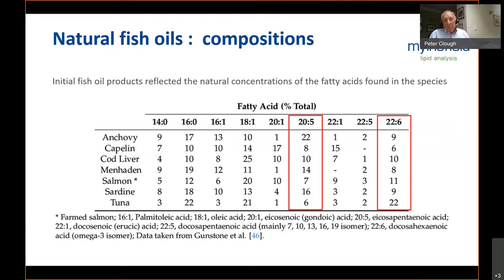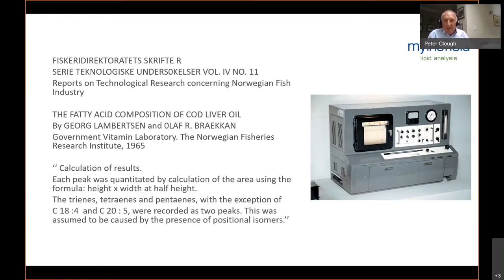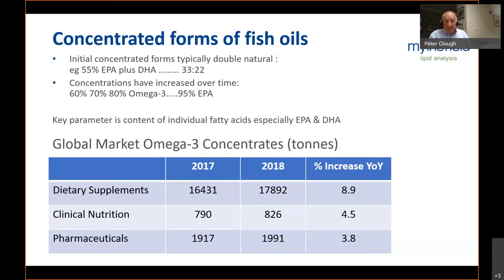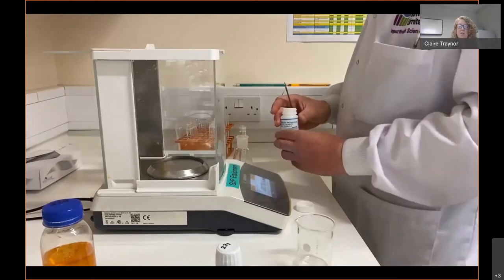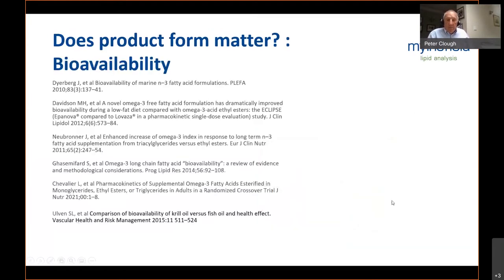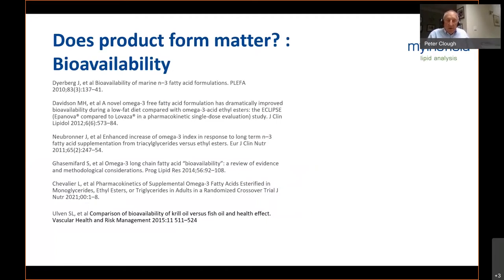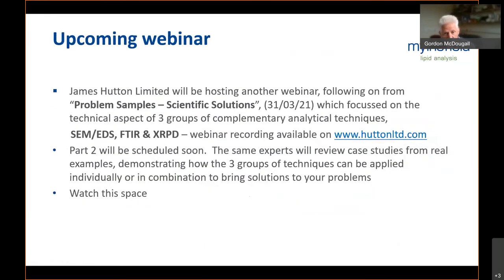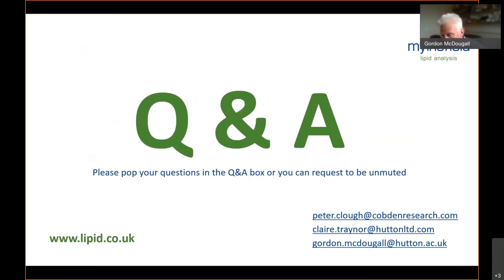Webinar Lipid classes, compounds, quality control and contaminant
A recording of our webinar 25/06/2021